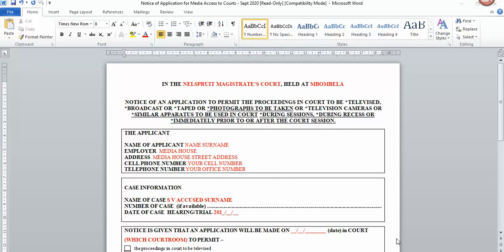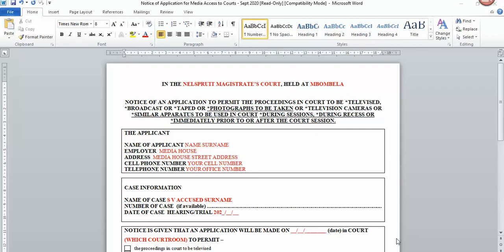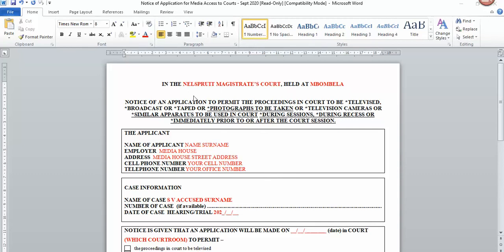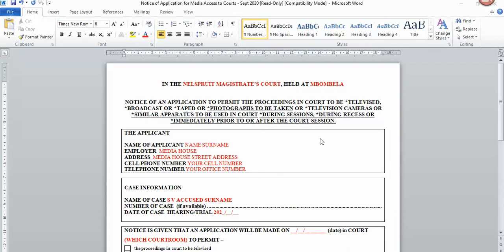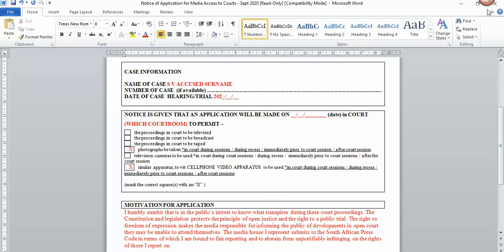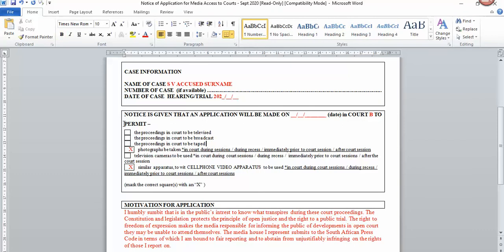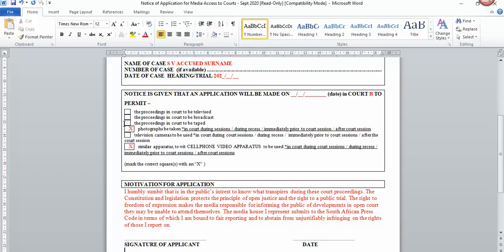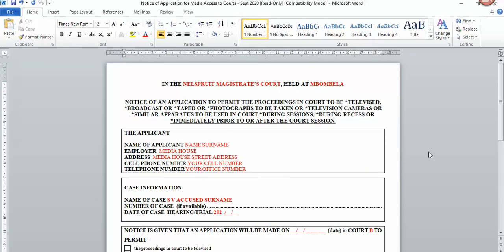HOW TO APPLY: TAKING PHOTOS/VIDEOS IN COURT